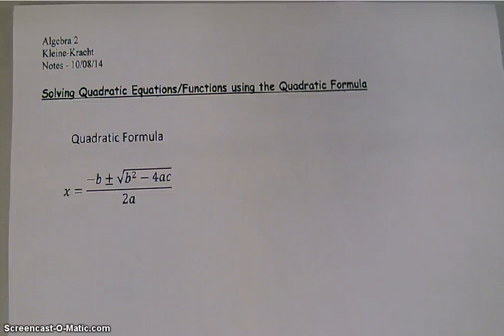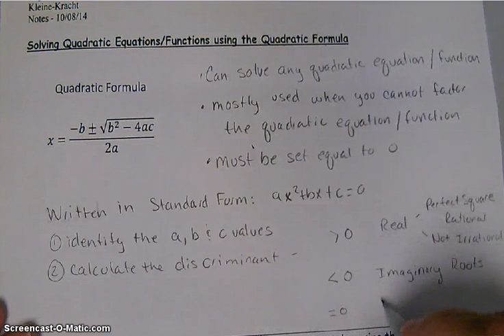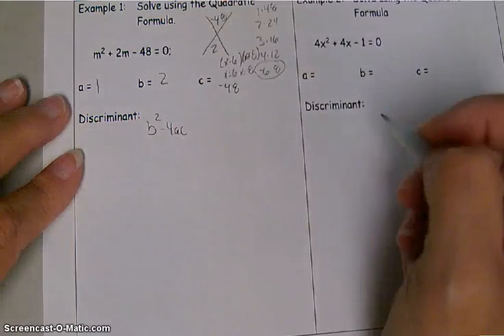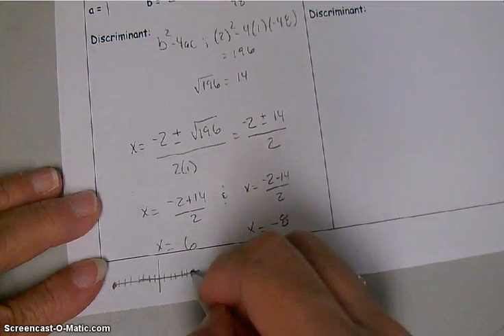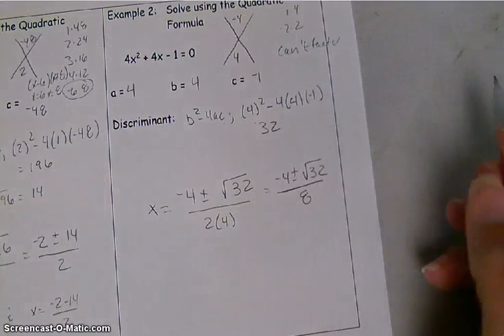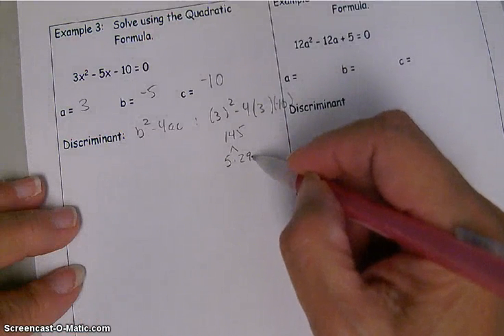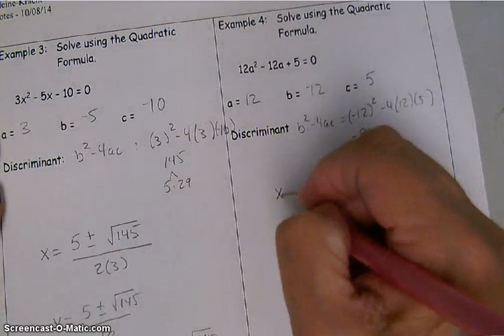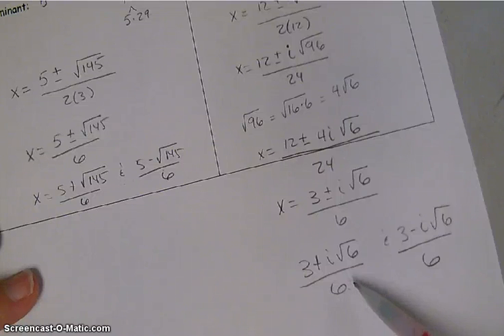Solving with Quadratic Formula